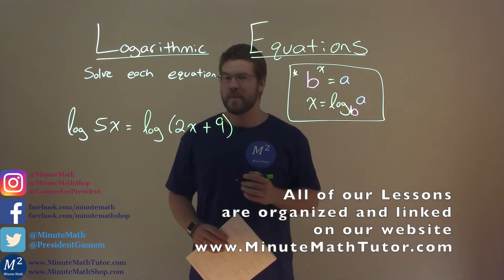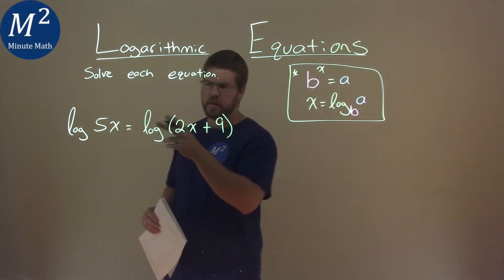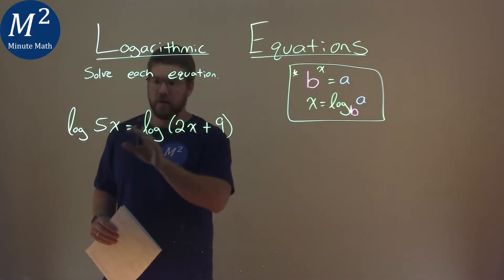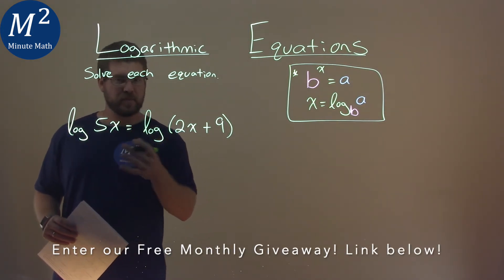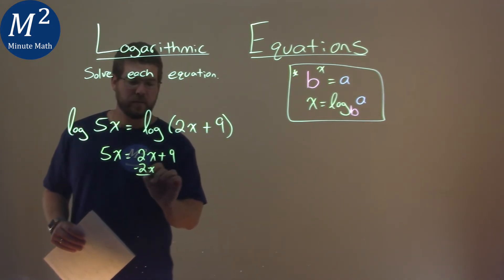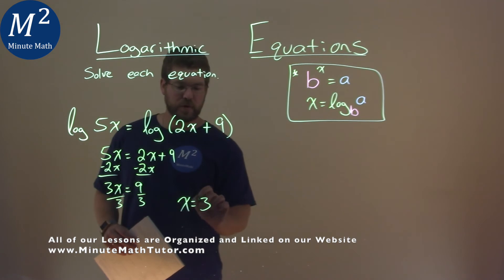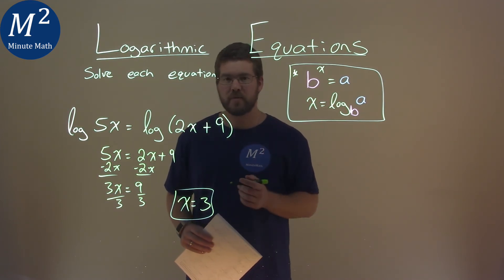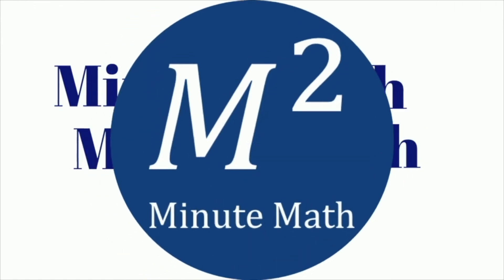Solve log 5x = log (2x+9)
Logarithmic Equations. We learn how to solve log 5x = log (2x+9). We learn how to solve the logarithmic equation log5x=log(2x+9). This is a great introduction into logarithmic functions and how to solve logarithmic equations. This is under the topic of Exponential and Logarithmic Functions with this free online math video lesson.